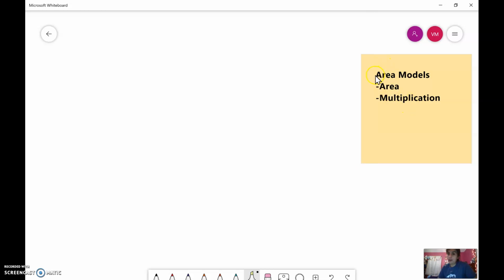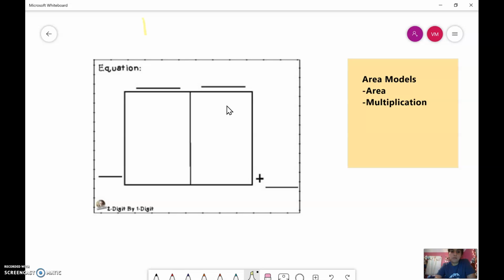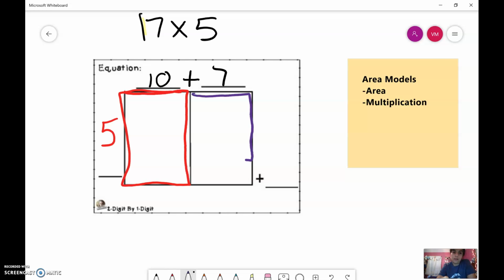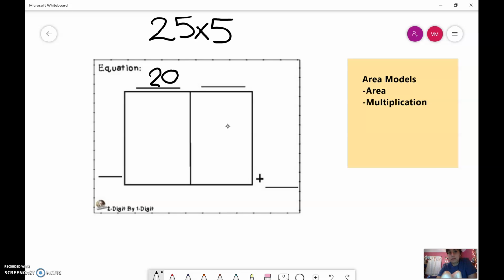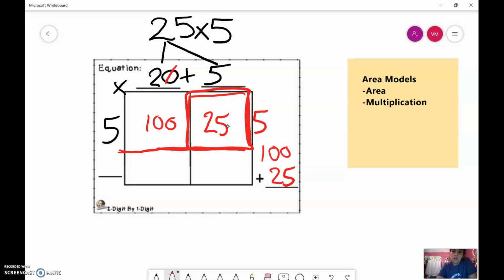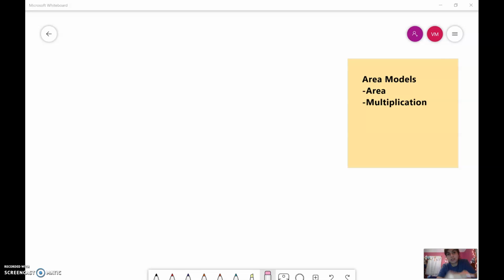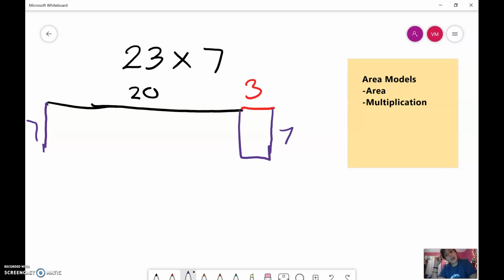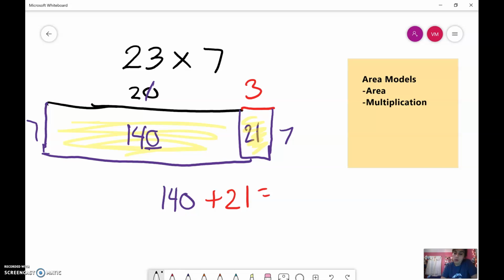Area Models Part 2 (No hiccups)